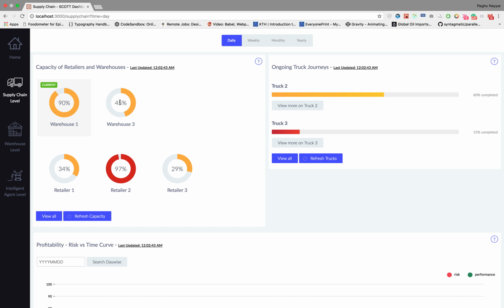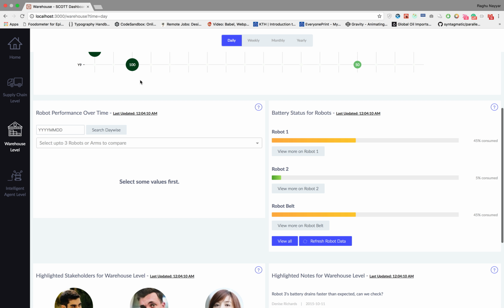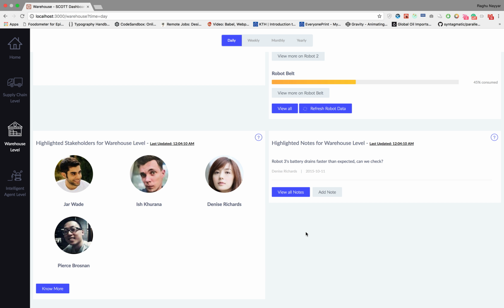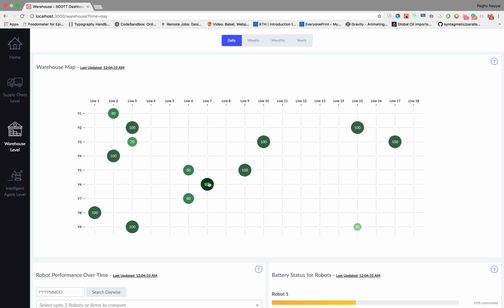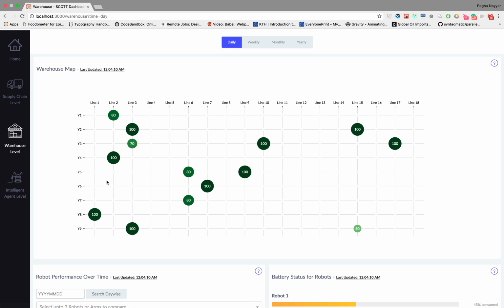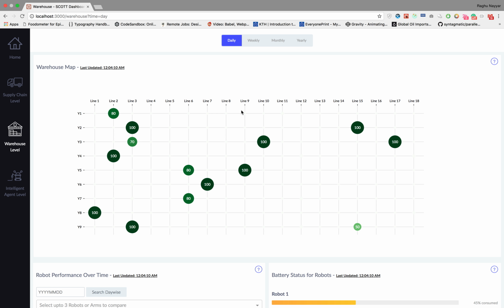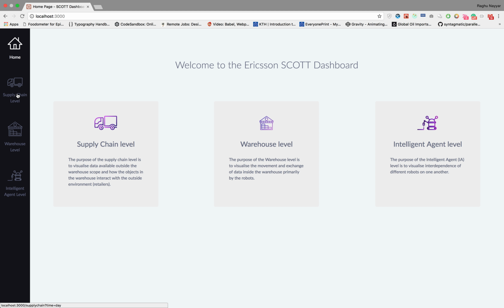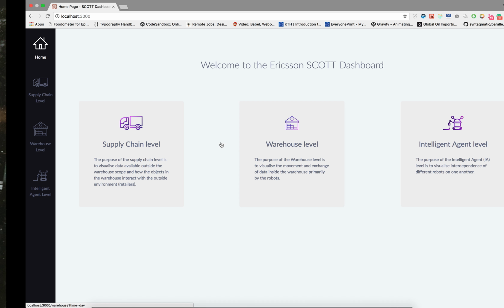Screencast 2 - Base Design